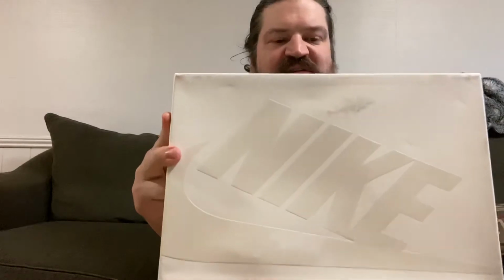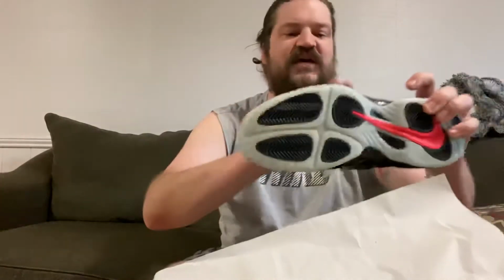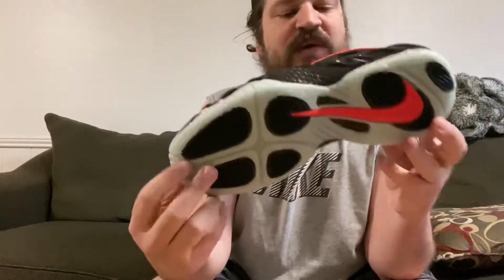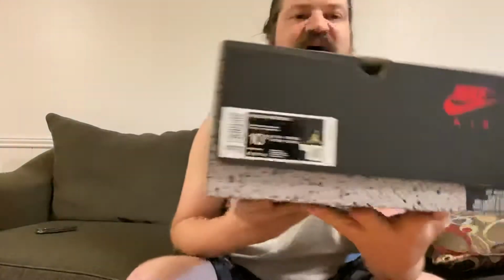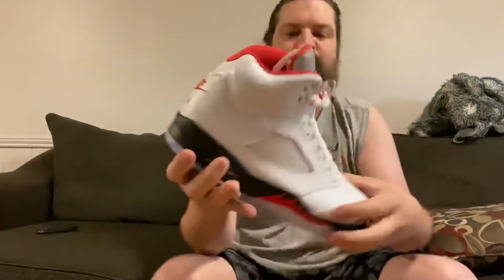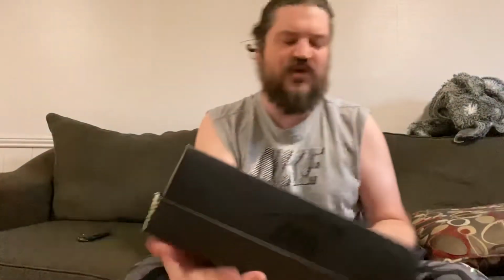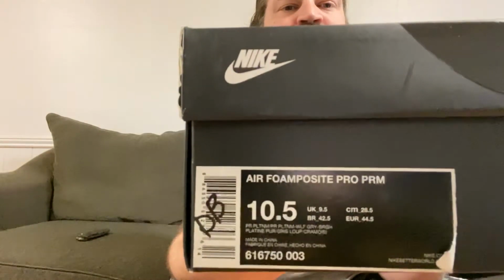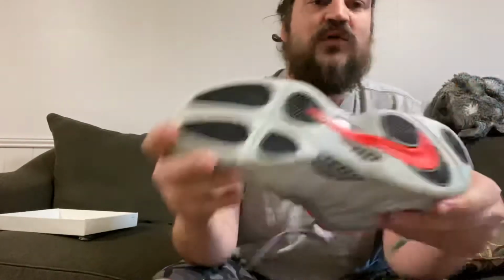Wednesday Night Sitdown. New Pickups, Older Pairs.